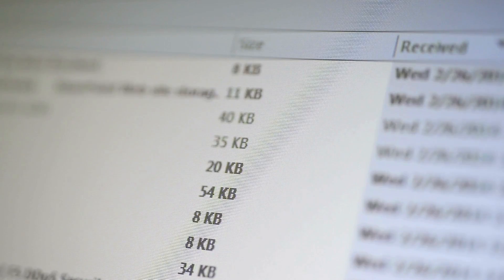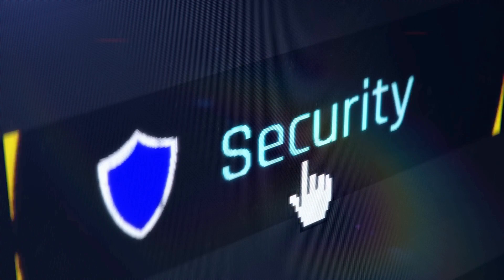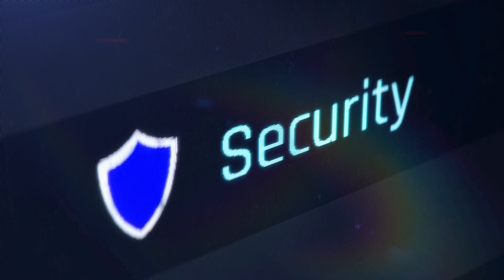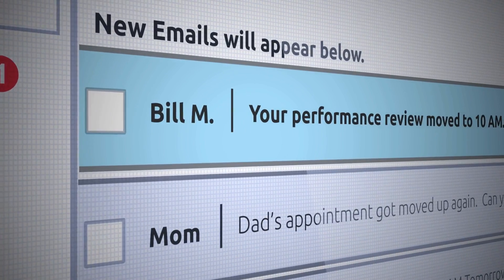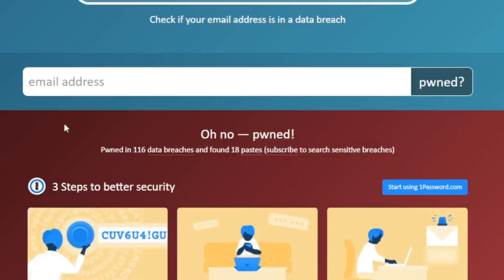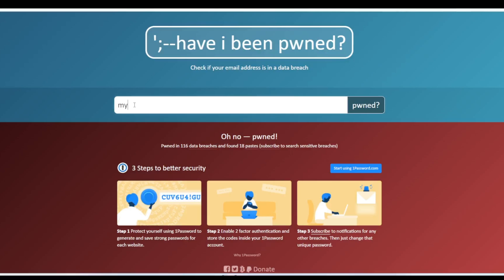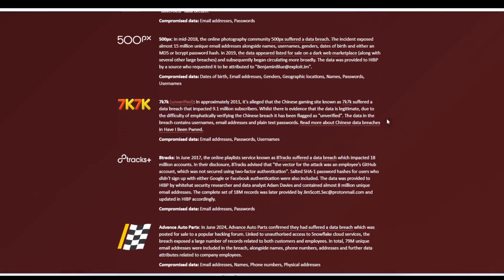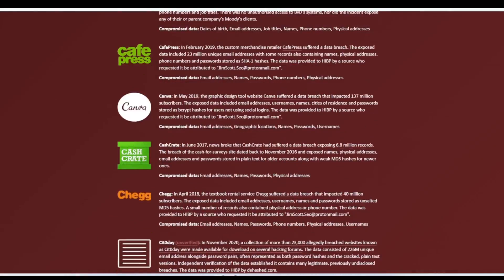How to Stop Your Email Being Hacked & Boost Security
Has your email been compromised? Learn the top 3 essential steps to check for suspicious activity and protect your email from future hacks. In this video, we’ll show you how to spot unusual logins, use data breach tools like Have I Been Pwned, and secure your account with password tips and 2FA. All of this to help you stay ahead of cyber threats and keep your sensitive information safe.

**TIMESTAMPS**
00:00 - So you think you've been hacked
00:17 - Step 1: Check for any unauthorised access or activity
00:32 - Step 2: Use a breach-checking tool to see if your email has been exposed
00:46 - Step 3: Use best practices for security setting